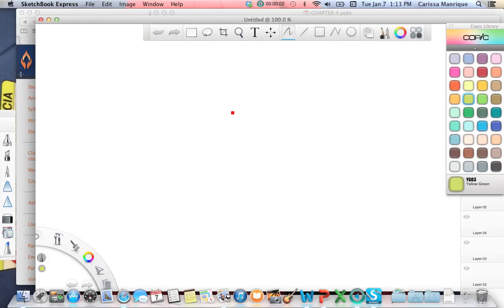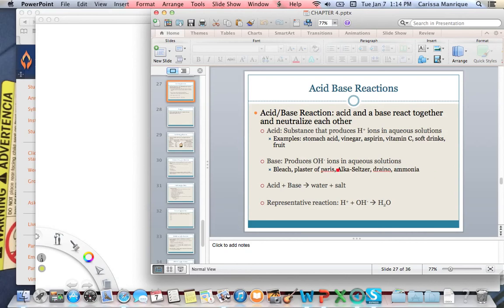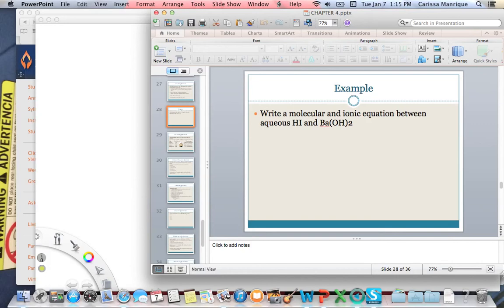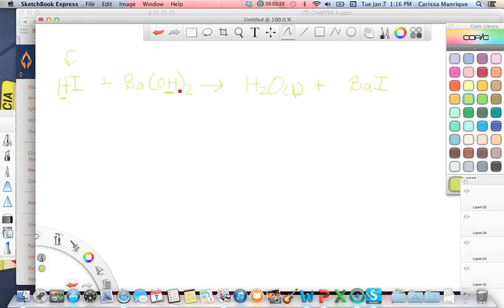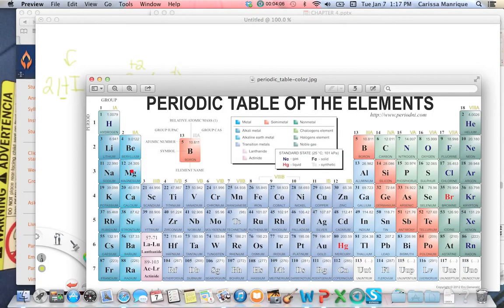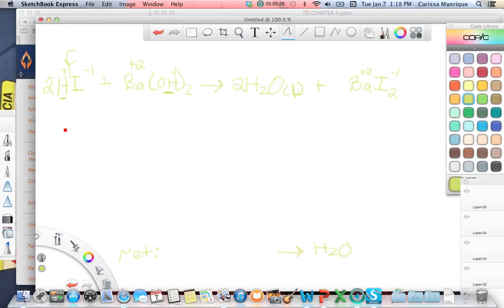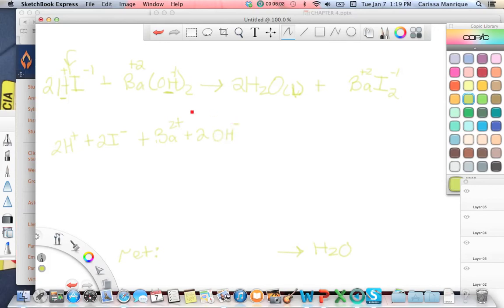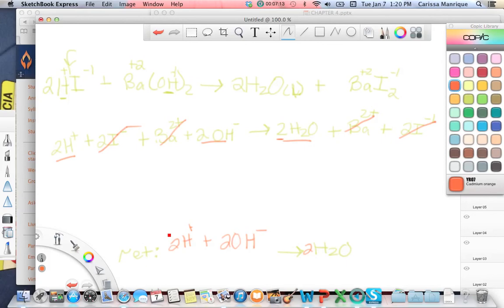acid base reactions